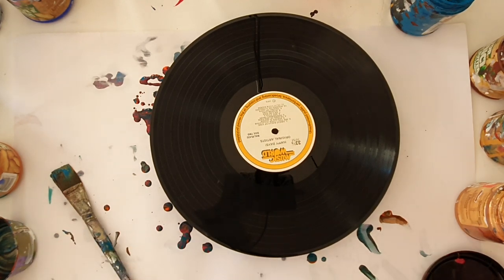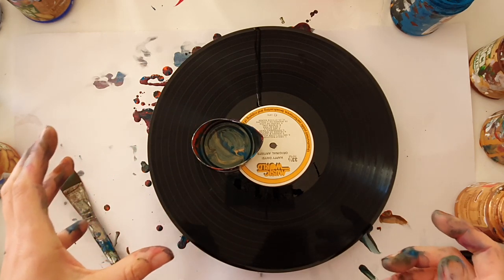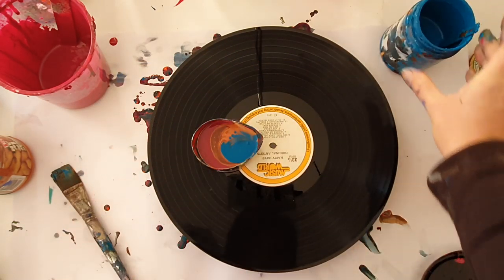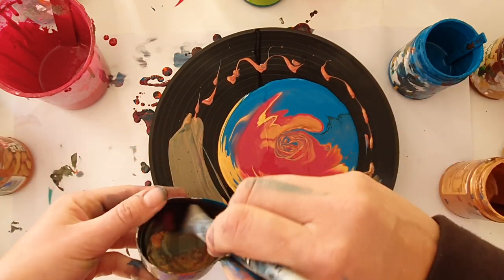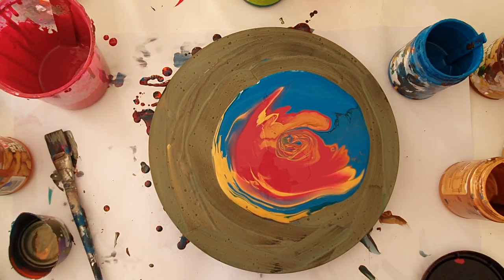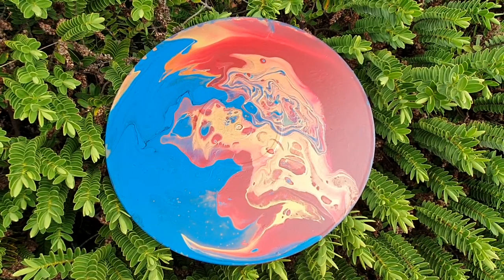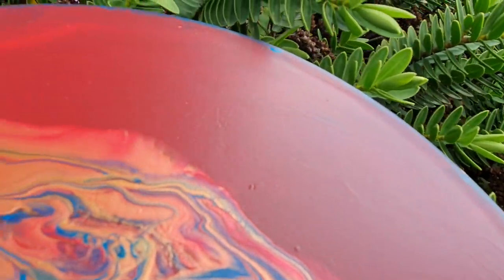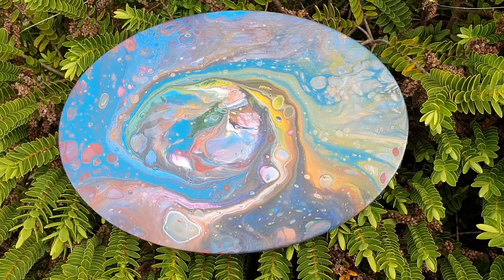538 Water and Fire Record Pour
This is acrylic on vinyl record.

20,000 Subscribers Free Webinar "How to price your work" find out more

5000 Subscribers Free Webinar "How to make money doing what you love" find out more

1000 Subscribers FREE webinar "Unleashing Your Creativity" recording is now available so register to receive the recordings